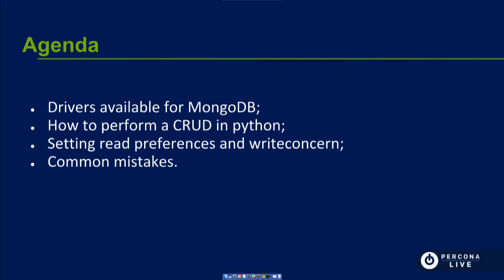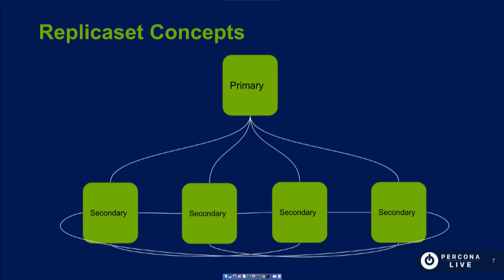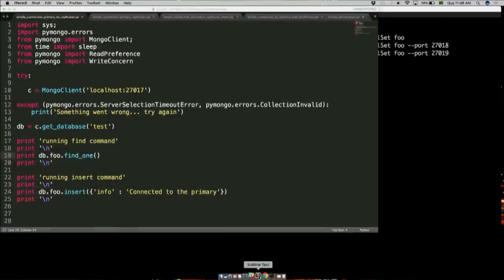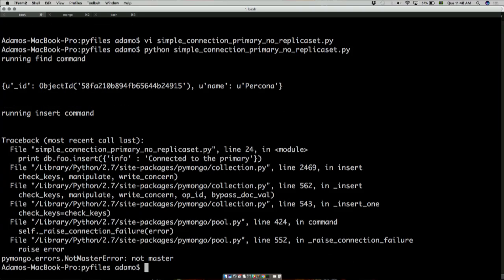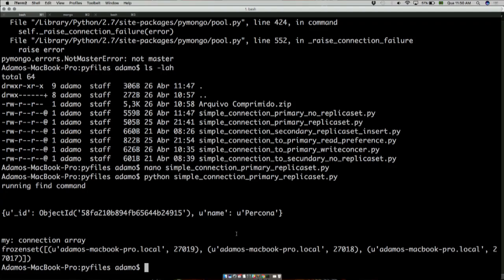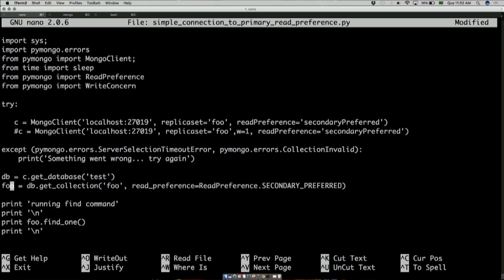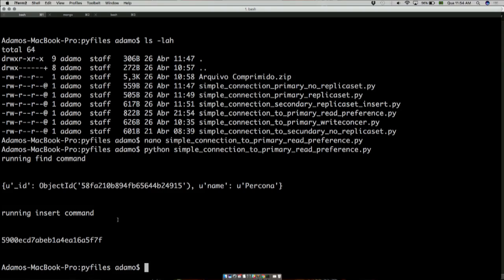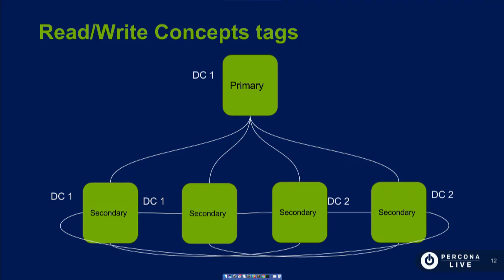Efficient CRUD queries in MongoDB - MongoDB Tutorial - Adamo Tonete - Percona Live 2017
Adamo Tonete, Senior Technical Engineer from Percona delivers their talk "Efficient CRUD queries in MongoDB", on DAY 2 of the Percona Live OpenSource Database Conference 2017, April 26, at Santa Clara, CA.

MongoDB has its own commands and structure of functions to ask the database to do work. In this talk we will discuss how the query, update, delete, and inserts work. However we will go beyond that talking about operators you should and shouldn’t use, and how this might actually drive your schema choices. Then we will talk about operationally sound ways for bulk deleting and inserting when you want to limit the impact on production and other tools might be too aggressive.